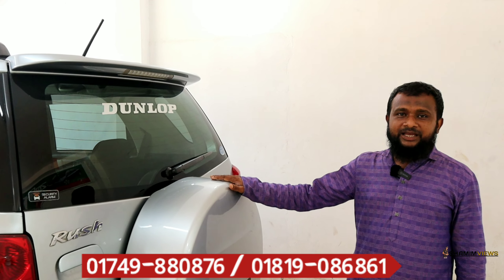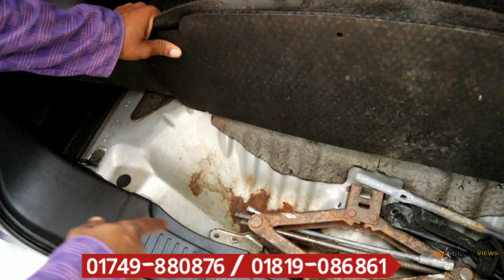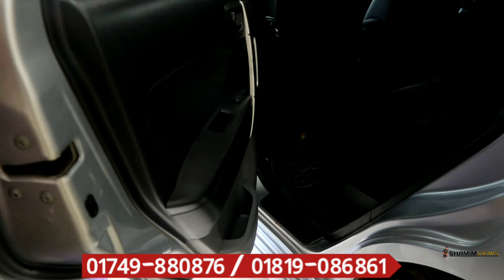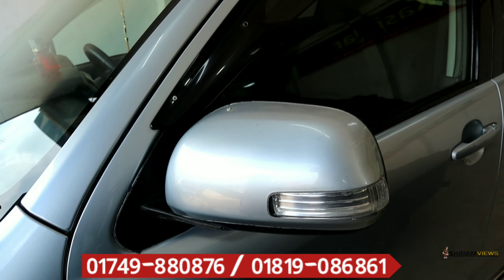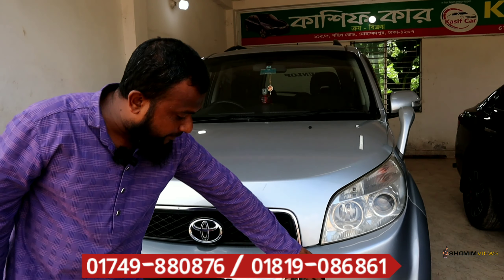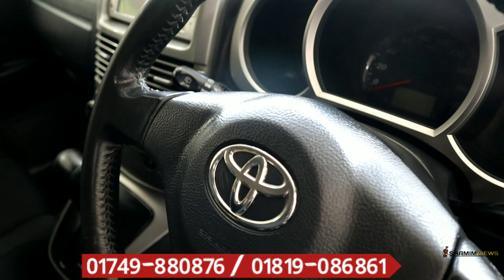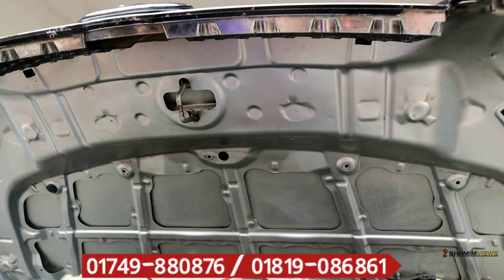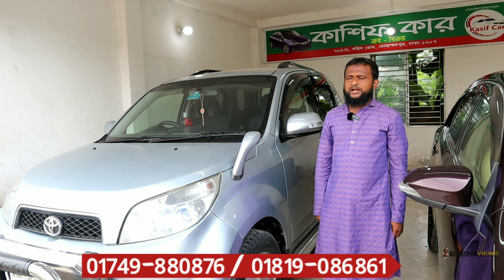এত কম দামে আমরাই দিচ্ছি! Used car price in bangladesh | Car price in bd | Toyota rush | 2nd hand car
Showroom Name : Kasif Car
address : 615/5 basila road, Mohammadpur, dhaka-1207

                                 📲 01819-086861